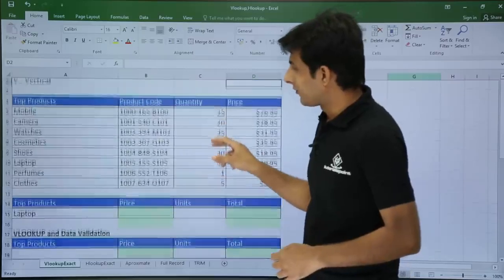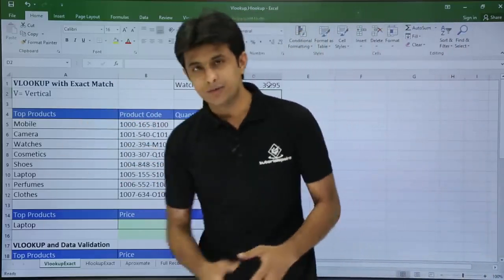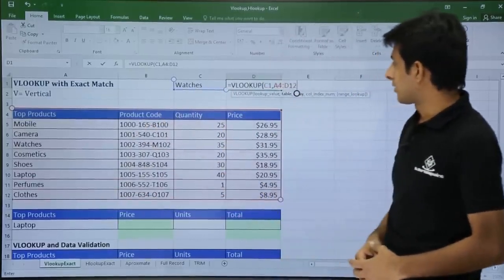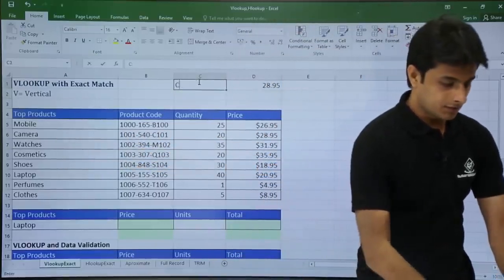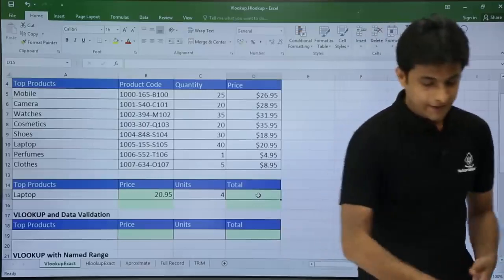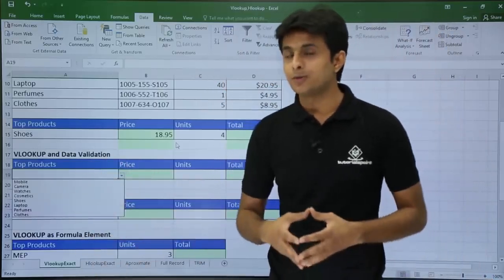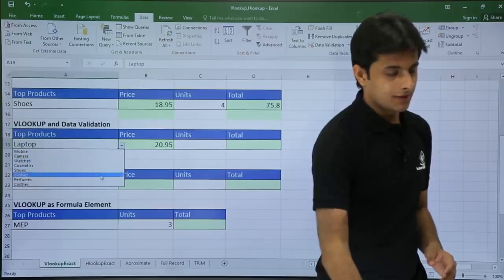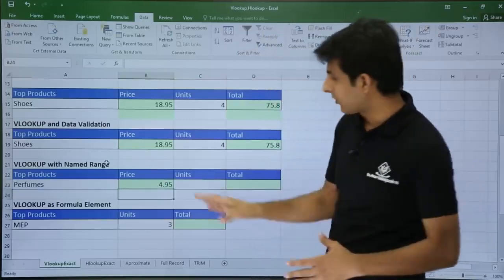Excel Territorial..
Our technology channel on YouTube typically feature a range of content formats, including news updates, product reviews, tutorials, and opinion pieces. They may also feature interviews with experts in the field, or live streaming events that showcase the latest advancements and trends in the industry.